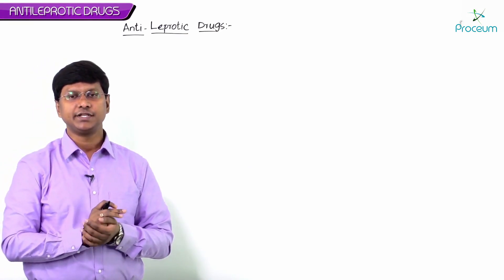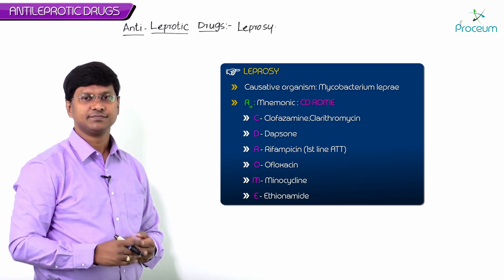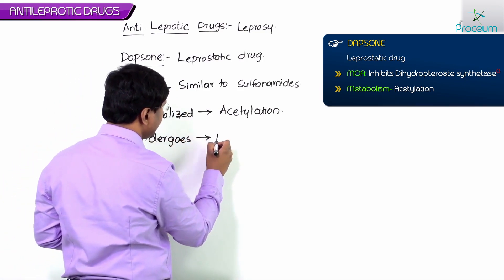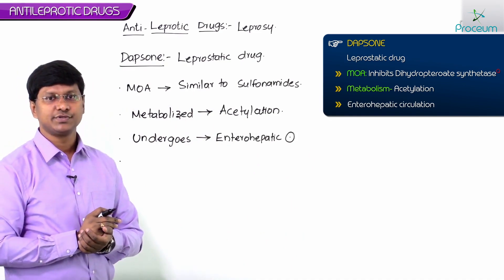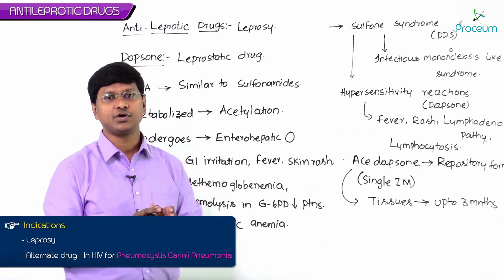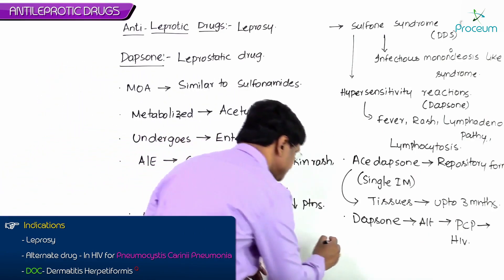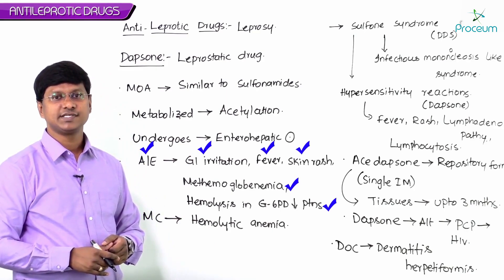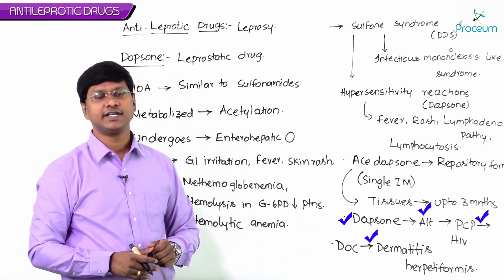14. Anti- Leprotic Drugs (Part-1): Pharmacology Video Lectures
14. Anti- Leprotic Drugs (Part-1): Pharmacology Video Lectures
Anti-leprotic drugs are crucial in the multidrug therapy (MDT) recommended by the WHO for treating Leprosy (Hansen’s disease), an infection caused by Mycobacterium leprae that primarily affects the skin and peripheral nerves 🦠🔥.
The mainstay drugs include Dapsone, Rifampin, and Clofazimine, which are used in different combinations and durations depending on whether the disease is paucibacillary (PB) or multibacillary (MB) 🏥💊. Rifampin, a potent bactericidal agent, is administered monthly due to its high efficacy but can cause hepatotoxicity and harmless orange-red discoloration of bodily fluids 🩸🧪. Dapsone works by inhibiting folate synthesis, is given daily, and may cause hemolysis (especially in G6PD deficiency), methemoglobinemia, and hypersensitivity reactions ⚠️💥.
Clofazimine, an antimycobacterial and anti-inflammatory drug, is also given daily, imparting a brownish-black discoloration to the skin and can cause gastrointestinal disturbances 🤎🩺. In paucibacillary leprosy, the MDT regimen (Rifampin + Dapsone) is typically given for 6 months, whereas in multibacillary leprosy, all three drugs (Rifampin + Dapsone + Clofazimine) are administered for 12 months 🔄💡. Patients may develop lepra reactions (Type 1 or Type 2/erythema nodosum leprosum), necessitating additional management with corticosteroids (prednisolone) or thalidomide for severe inflammatory episodes 🩺⚡.
Adherence to MDT is critical to eradicate the bacilli, prevent resistance, and reduce transmission, ultimately helping to eliminate this chronic debilitating disease 🌍💊.